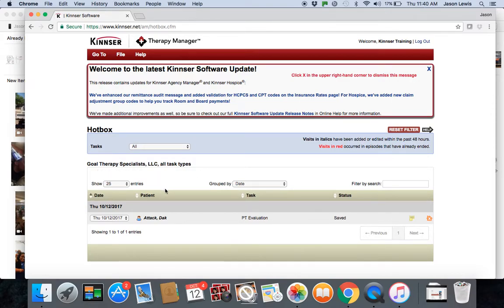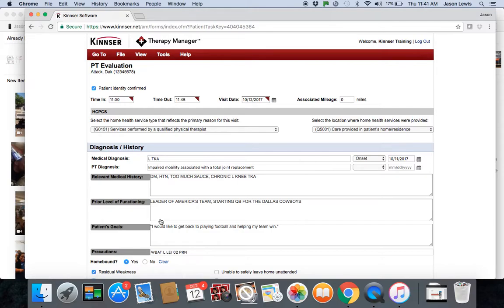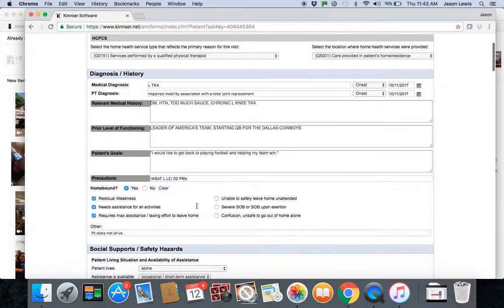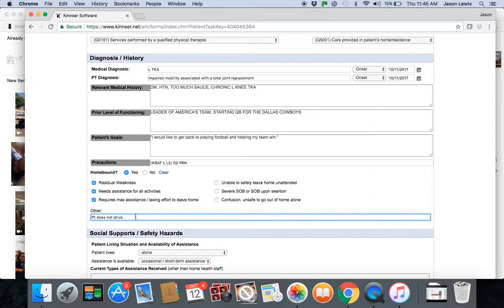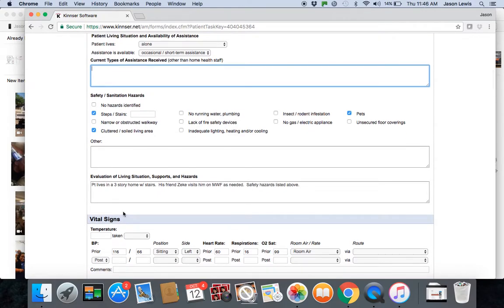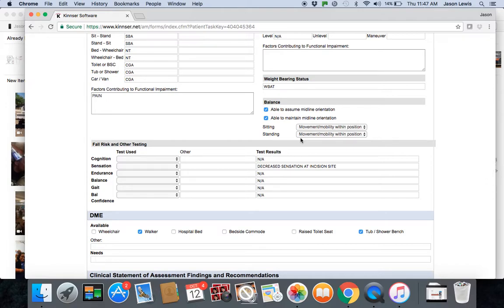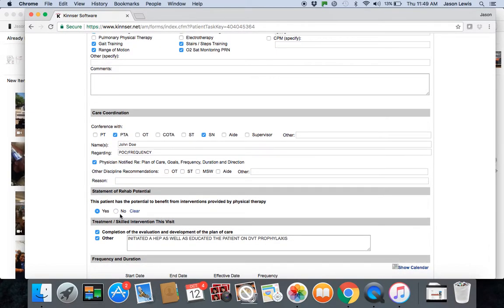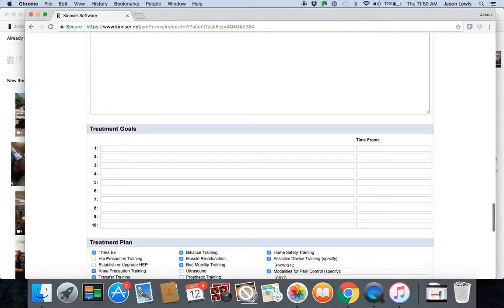Kinnser PT Eval